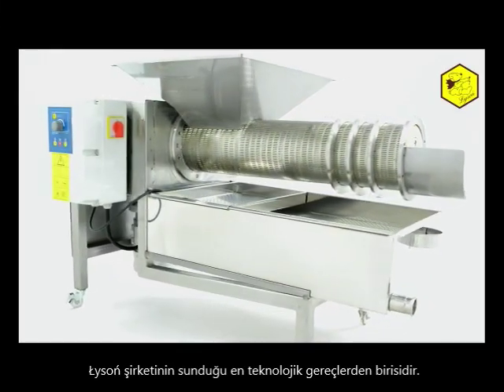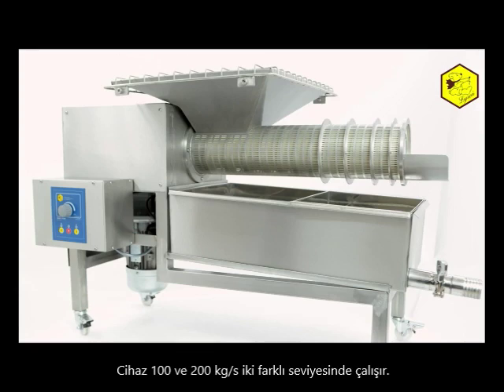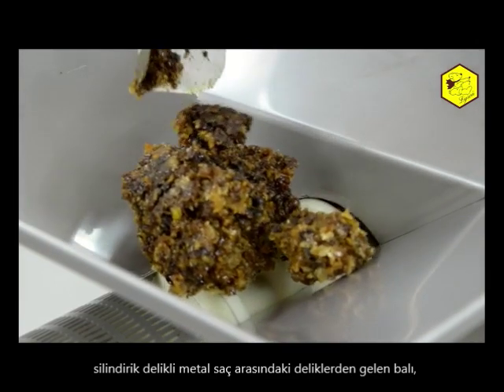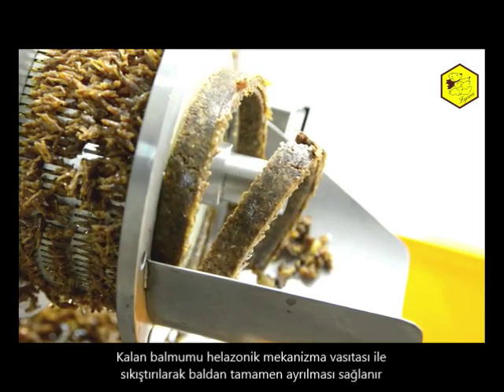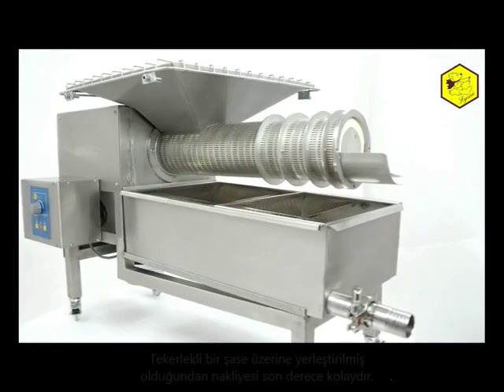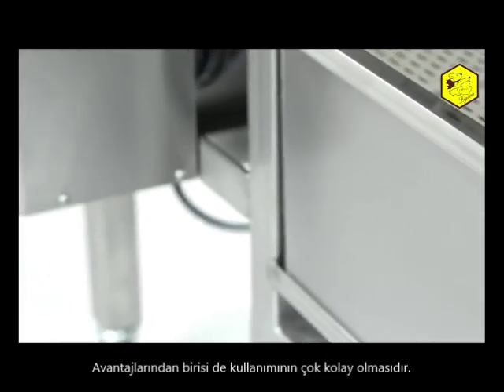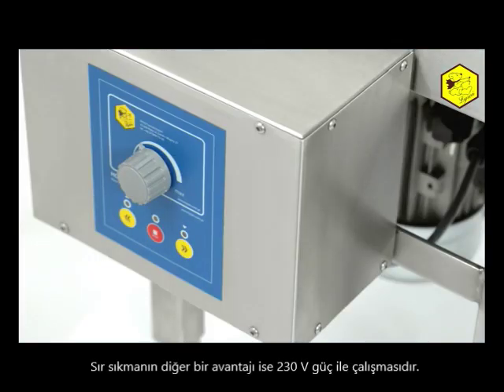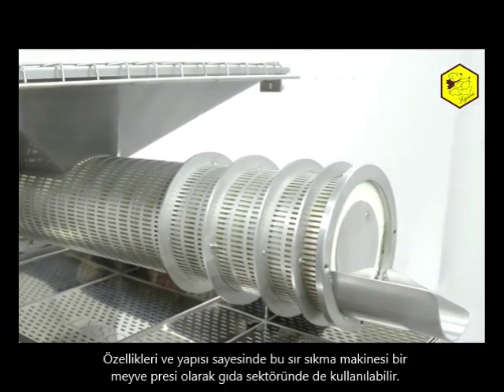Sır Sıkma Makinesi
Łysoń şirketinin sunduğu en teknolojik gereçlerden birisidir. Makine sır alma işleminden elde edilen sırdan balı ayrıştırmak için kullanılır. Cihaz 100 ve 200 kg/s iki farklı seviyesinde çalışır. Ayırma-kompresyon mekanizması, silindirik delikli metal saç arasındaki deliklerden gelen balı, bal mumundan ayrıştırarak aşağıdaki süzgece aktarır.
Kalan balmumu helazonik mekanizma vasıtası ile sıkıştırılarak baldan tamamen ayrılması sağlanır. Bu sayede yeniden eritilebilir kuru balmumu elde edilir. Makine yüksek kaliteli, aside dayanıklı paslanmaz çelikten üretilmiştir ve gıdayla temasa uygundur. Tekerlekli bir şase üzerine yerleştirilmiş olduğundan nakliyesi son derece kolaydır.
Cihazı son derece güçlü bir dişli motoru çalıştırmaktadır. Avantajlarından birisi de kullanımının çok kolay olmasıdır. Çalışma hızı yerleşik bir inverter tarafından ayarlanır. Kompakt boyutu sayesinde atölyede fazla yer kaplamaz. Sır sıkmanın diğer bir avantajı ise 230 V güç ile çalışmasıdır. Özellikleri ve yapısı sayesinde bu sır sıkma makinesi bir meyve presi olarak gıda sektöründe de kullanılabilir.